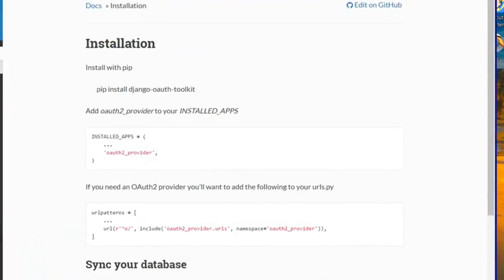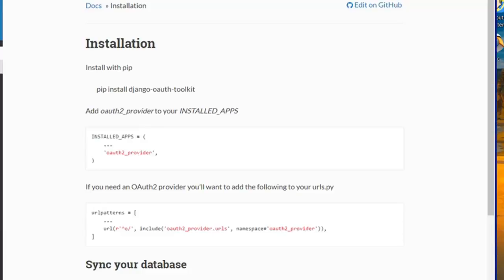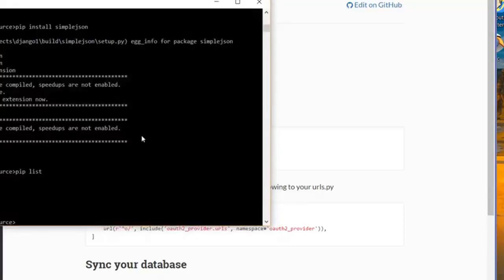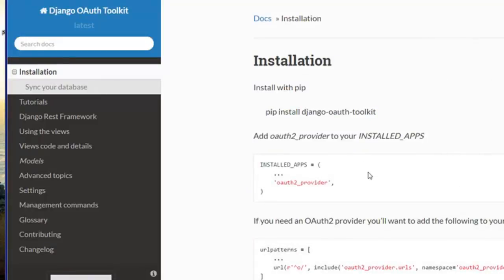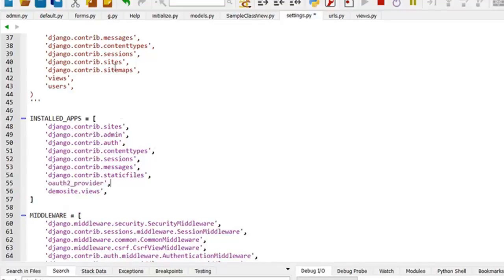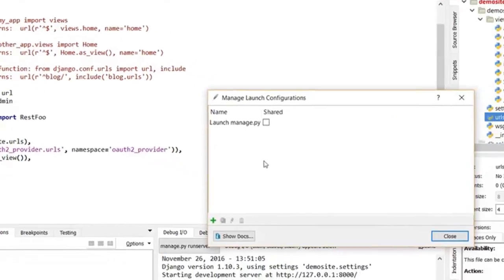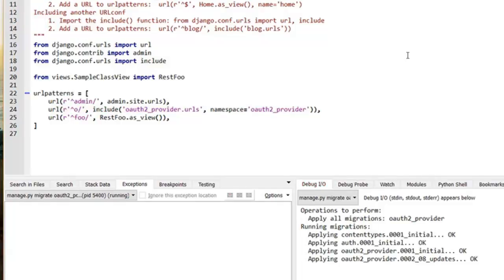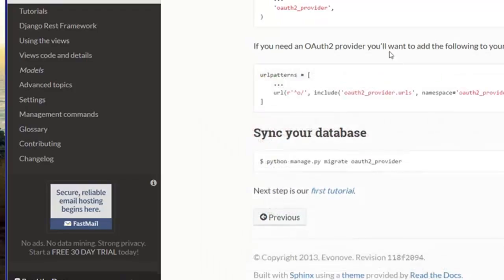Ray C Horn has Fun with Django #5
In this video we dig deeper into Django with the Django oAuth Toolkit.  We install and setup the Django oAuth Toolkit and then install the oAuth Provider in our Demo Site Project followed by a Migration to ensure it is working.